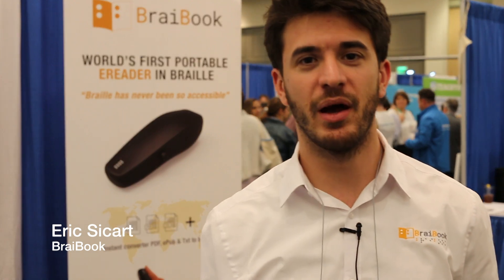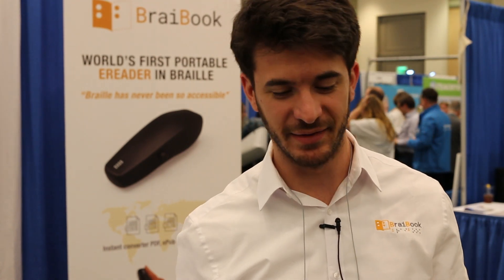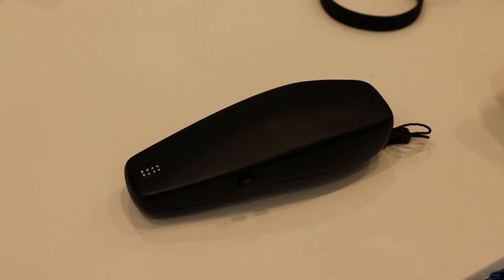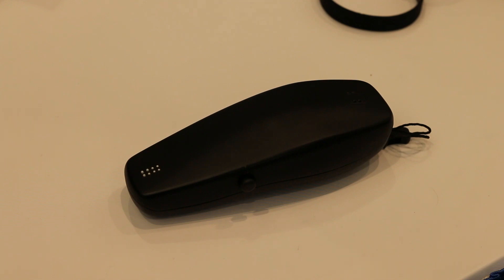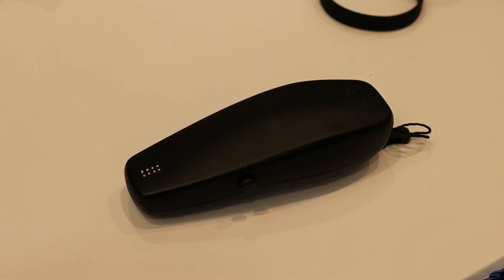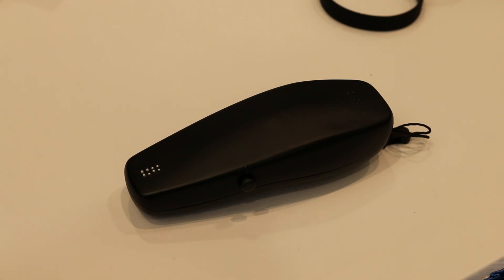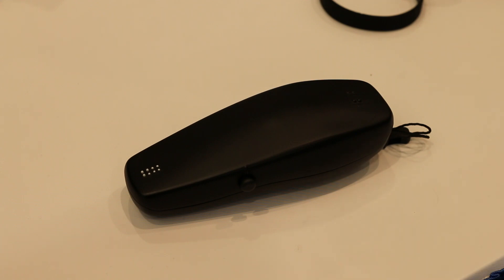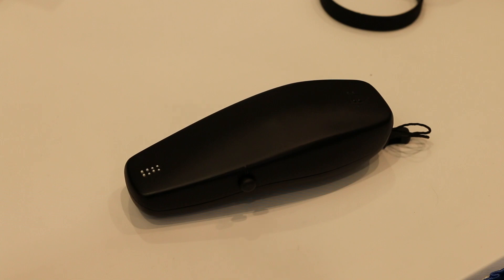BraiBook-Braille E-reader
Eric Sicart from BraiBook shows us the BraiBook, which is a braille E-reader.